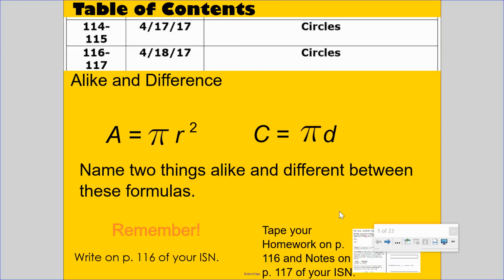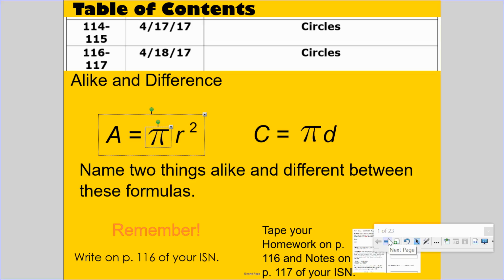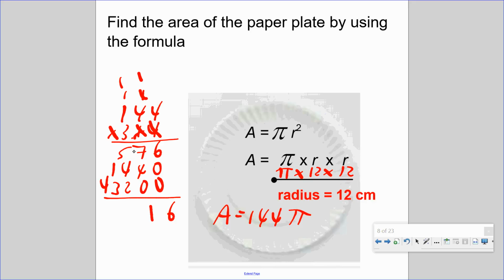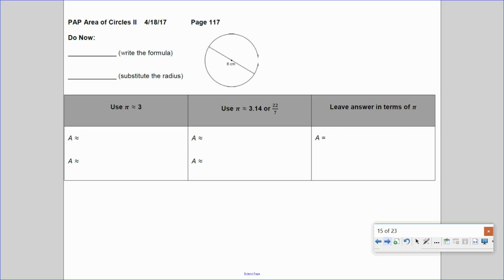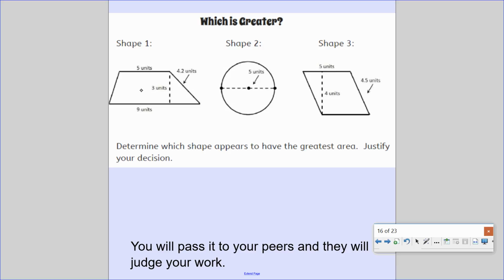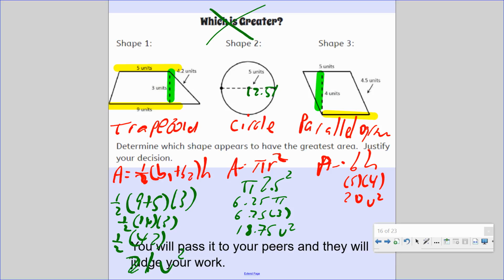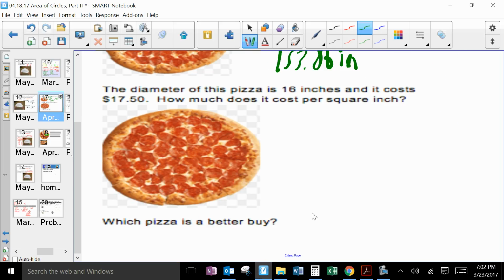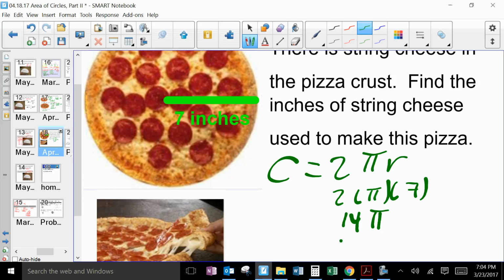Area of Circles, Part II